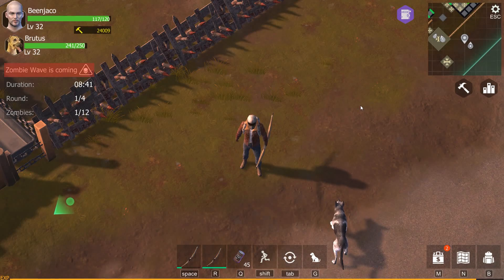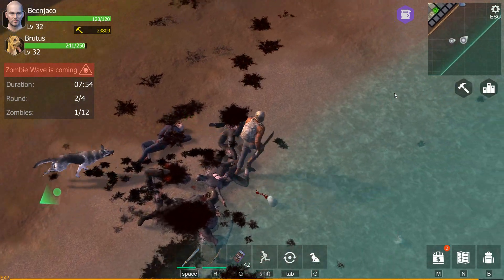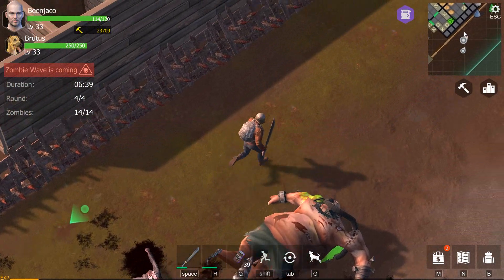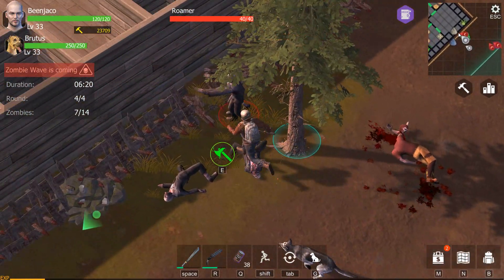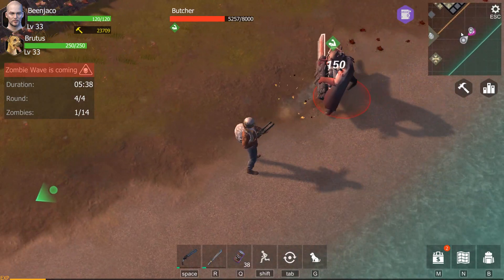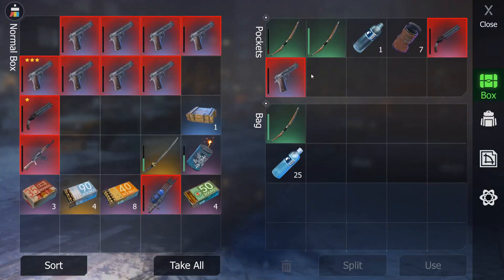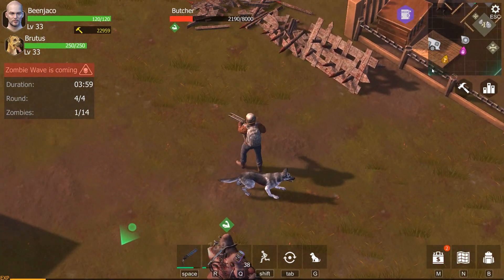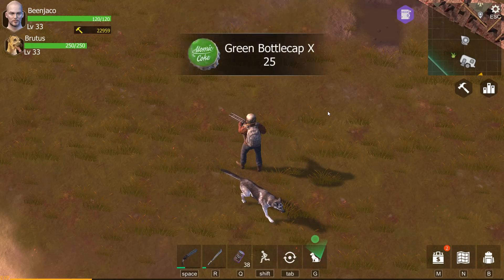Defeating Zombie Invasion - Wasteland Survival - Episode 20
Hello and welcome to Wasteland Survival. It is a free game i found on steam and decided to check it out. Pretty much have no idea what i am doing. So this should be fun.